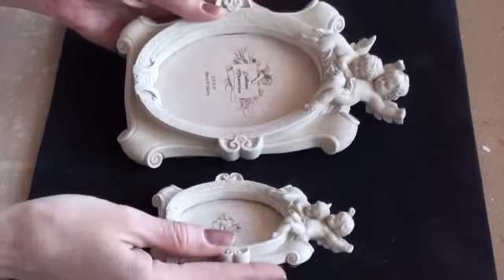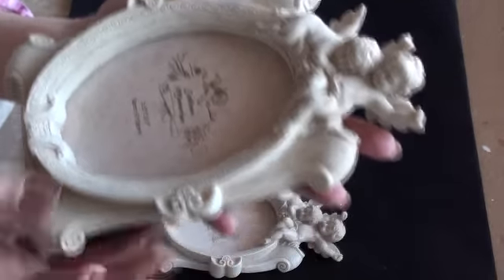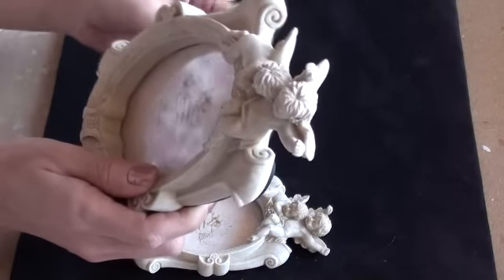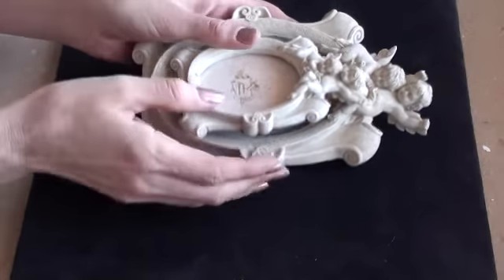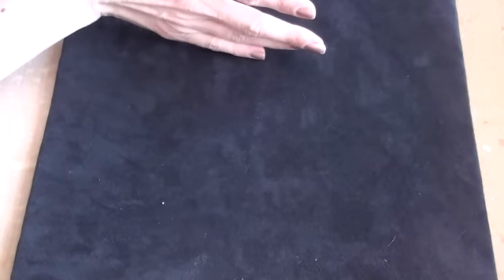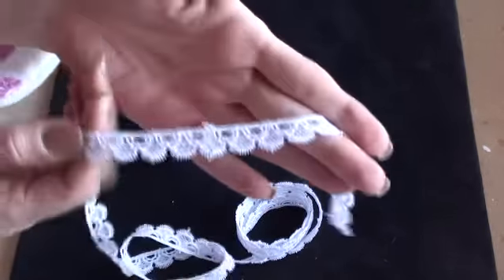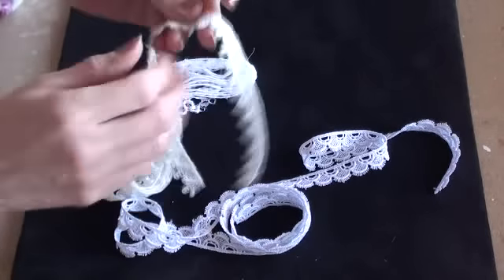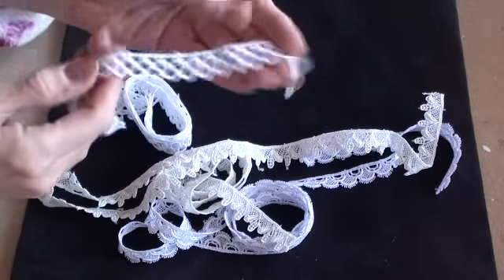Small combined haul and a few flowers